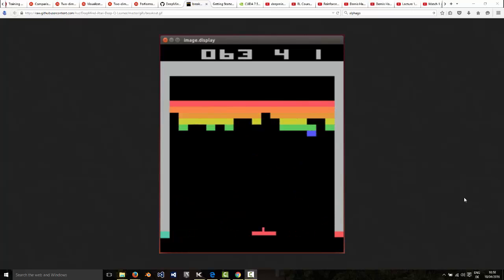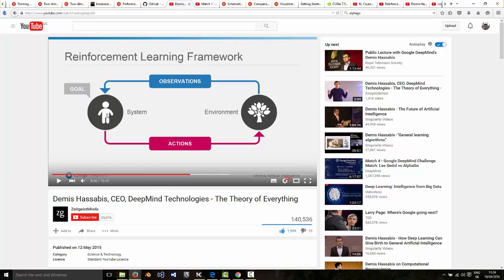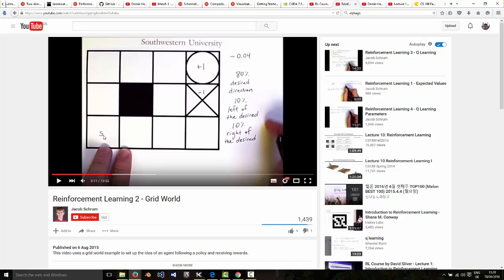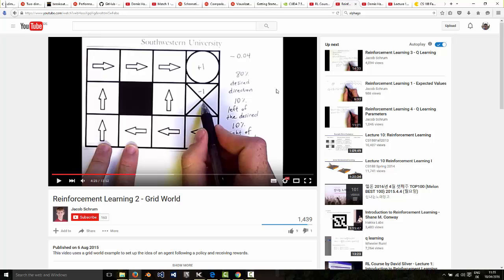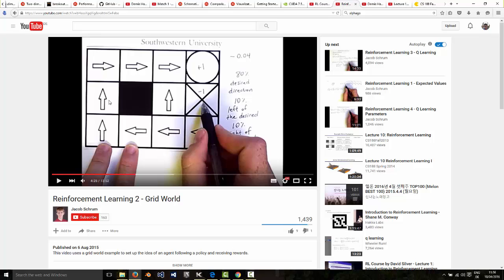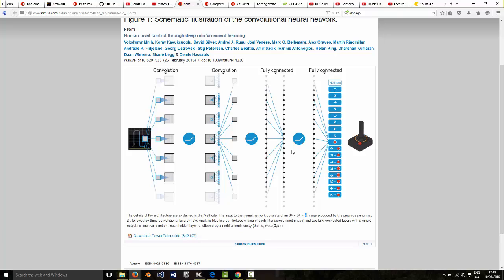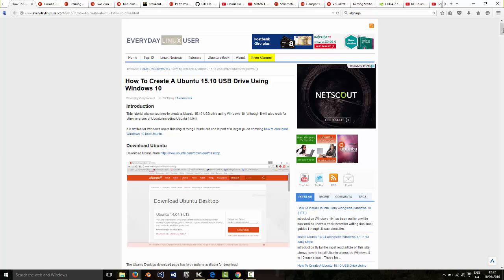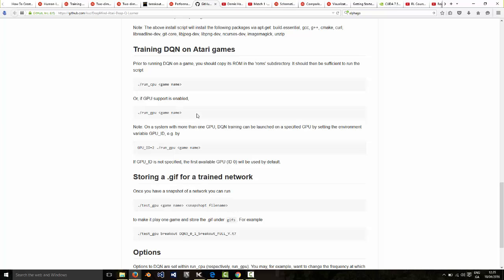DeepMind DQN Tutorial - Installation and explanation of the Atari-playing agent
Just thought I'd share my experience with installing Deepmind's Atari-playing softare which you can get

I also talk a little about the theory and discuss some great links for learning more about reiforcement learning: